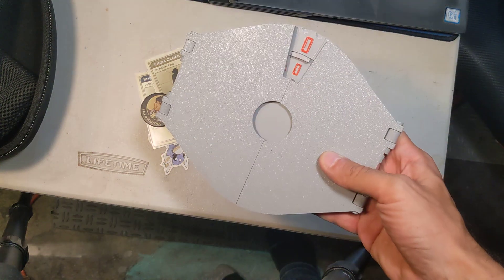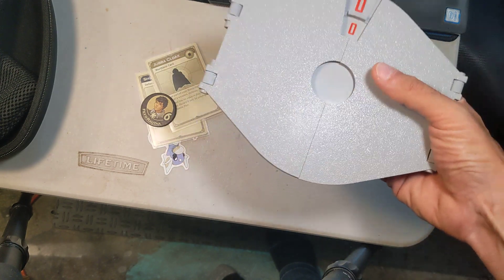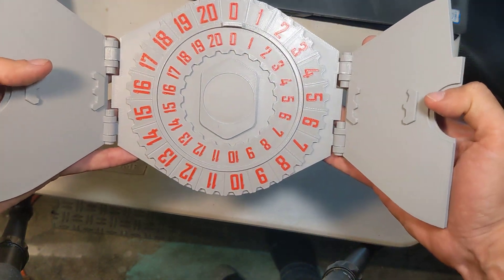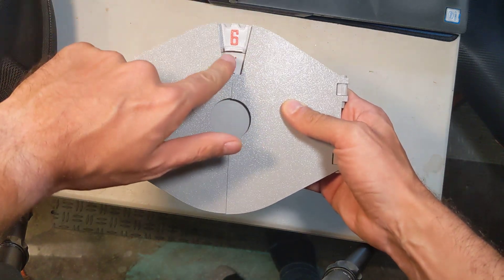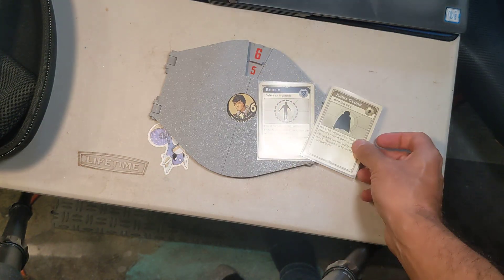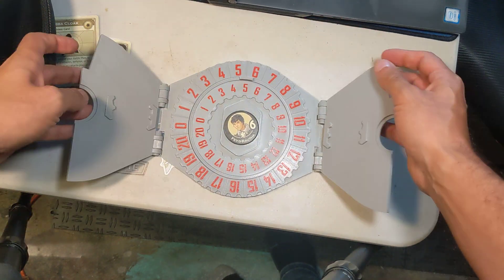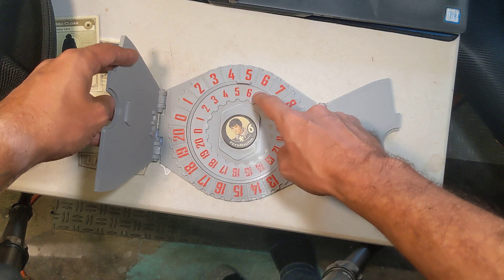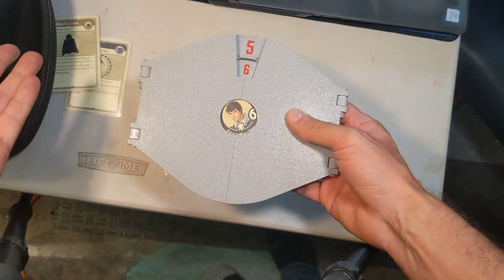Advanced Rules Battle Wheel for the Dune boardgame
(When I say "tabletop game," I of course mean boardgame. Cringe! 😂)

Just a quick overview of the improved battle wheel I've been working on. NOTE: I didn't mention this in the video, but the covers are held closed by small magnets placed inside the 3D-printed parts during printing.